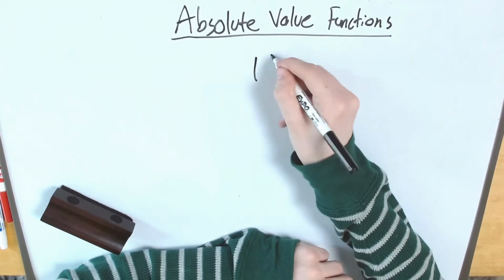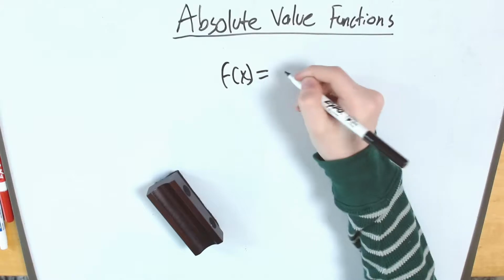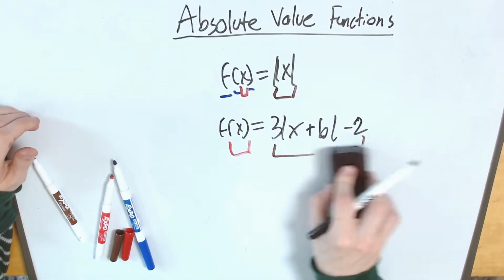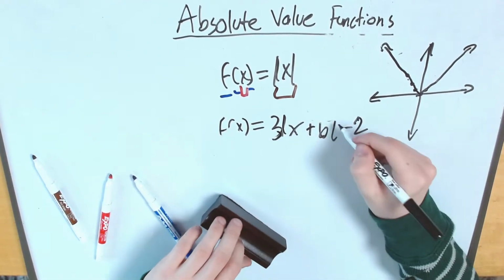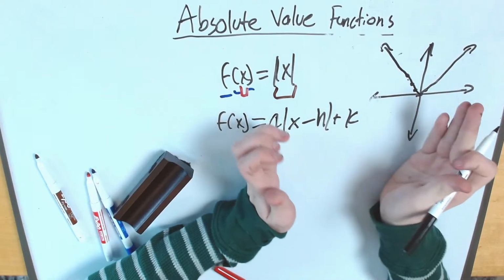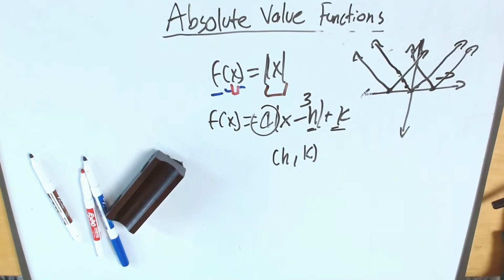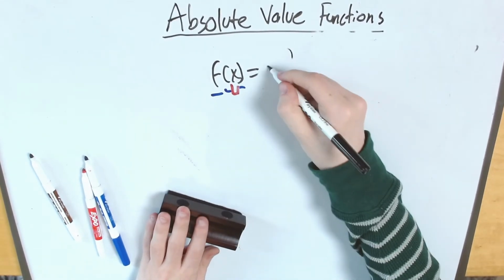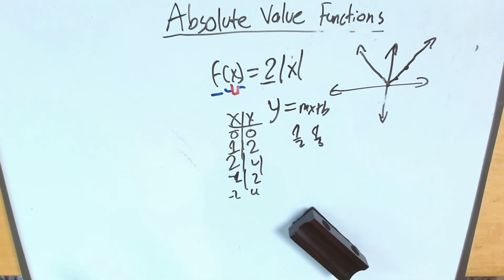Algebra 1: Absolute Value Functions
Sometimes, you have to graph everything. That includes absolute value functions too-they look pretty unusual, but they involve the same sort of shortcuts we can use to graph quadratics and lines. We'll go over how to graph absolute functions and other strategies involving them to help you finish your homework assignments and ace your tests. Hope you enjoy!